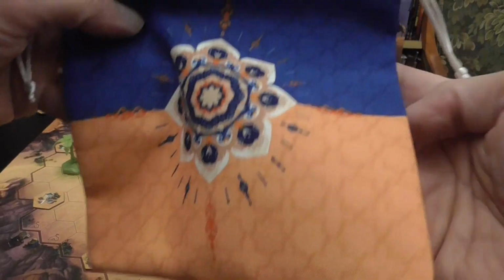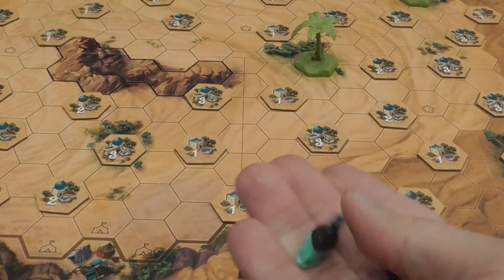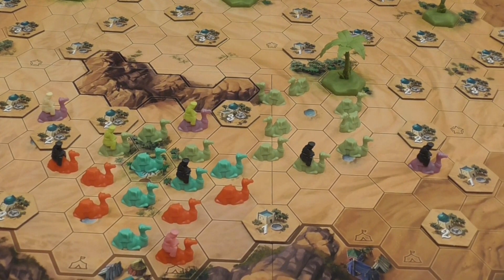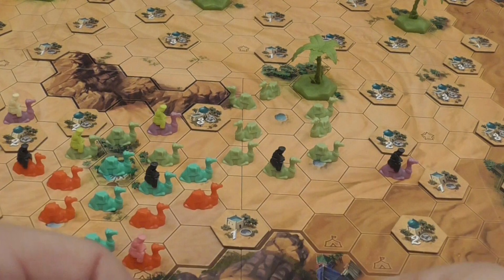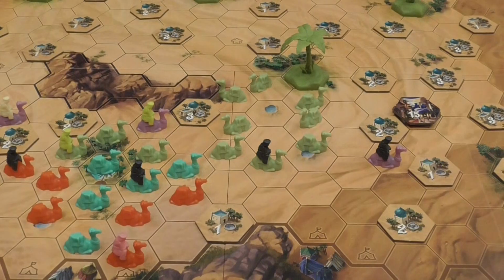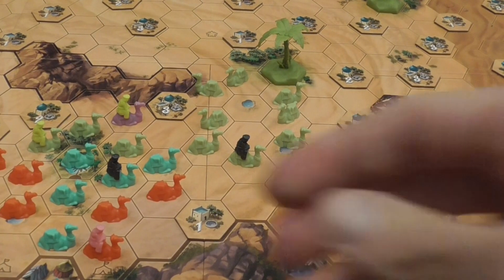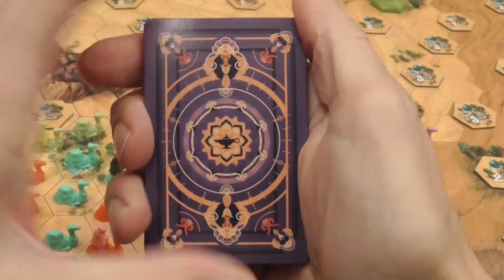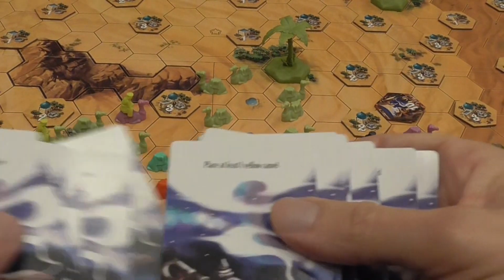Through the Desert + Bazaar Review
Review copy provided by the publisher.
Conclusions at 10:40.